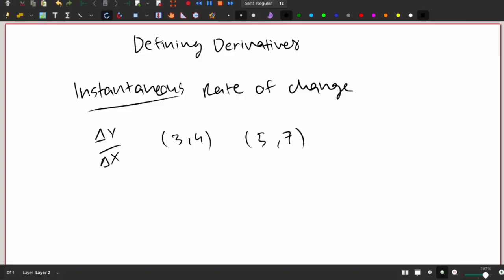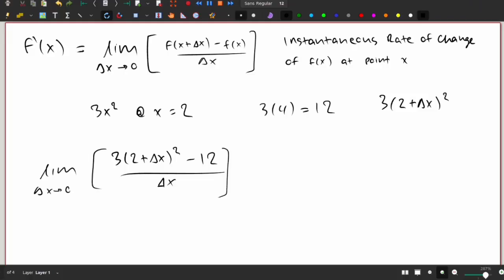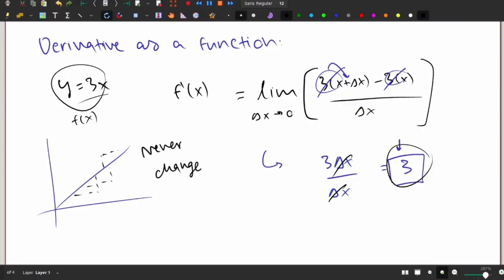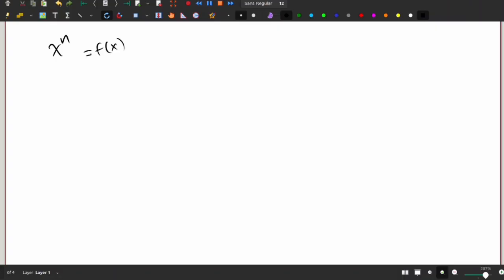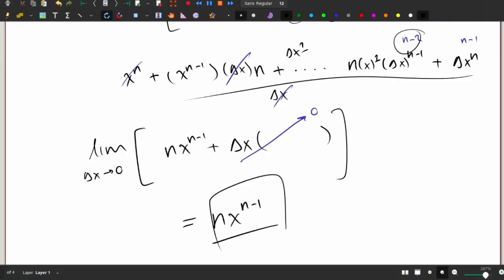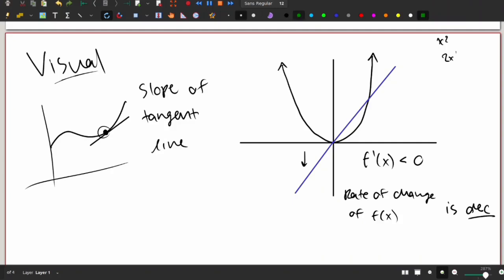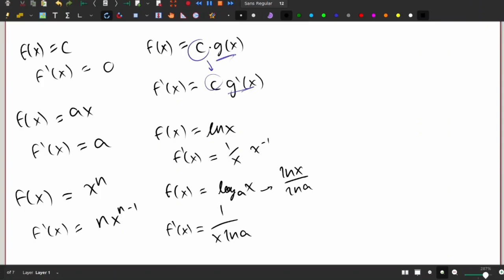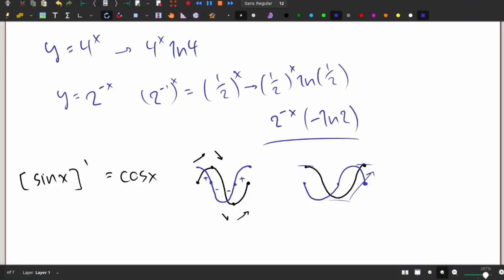What are Derivatives?